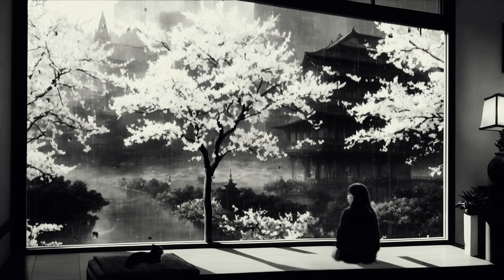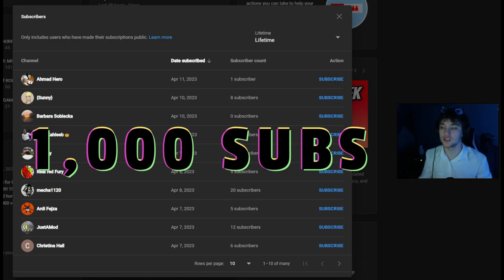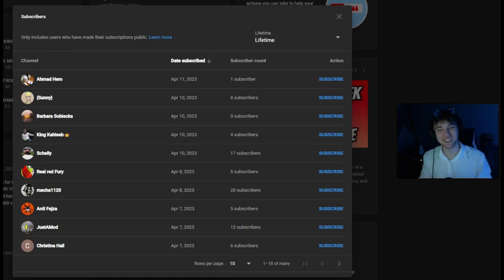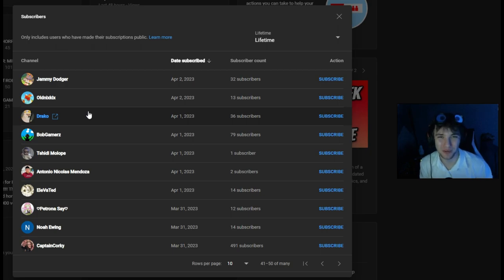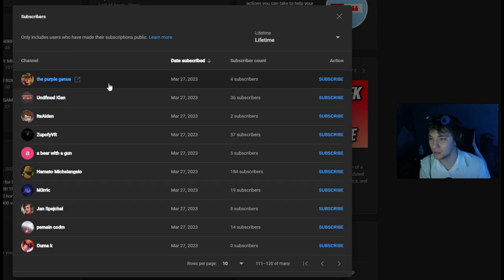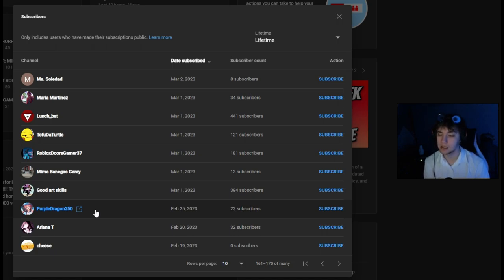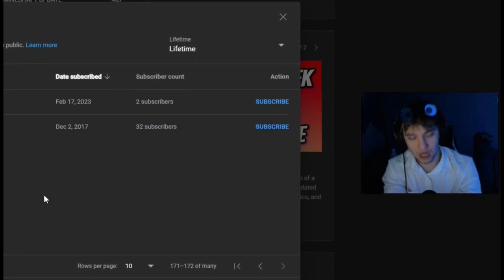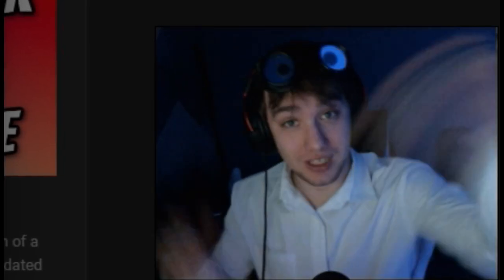We finally made it...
I just want to thank all of you so much for the love and support I've been given. I know this channel has so much potential and this community is one I'm so glad I've been able to be apart of. Let's keep our sights upon the stars and keep pushing so that we can hopefully make this dream a reality.

If you'd like to see the old channel just look up "Blue Digit" on youtuber, let me mind you though it is NOT for kids so you have been warned.